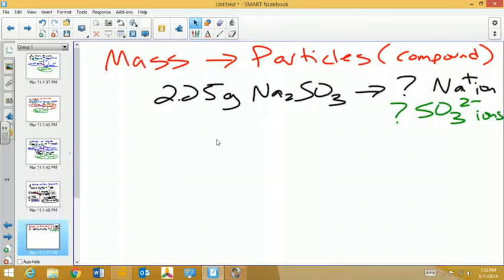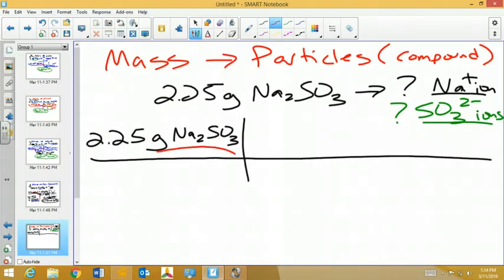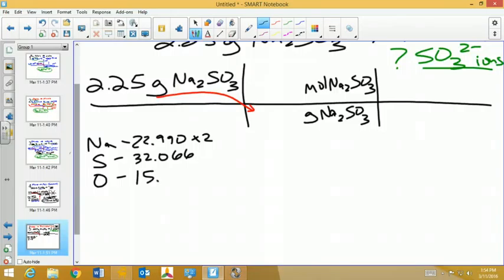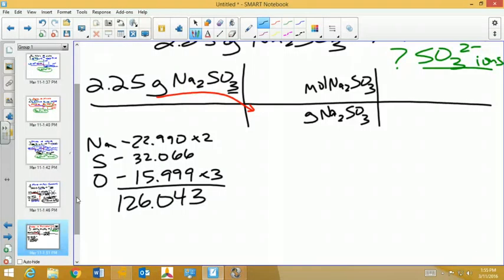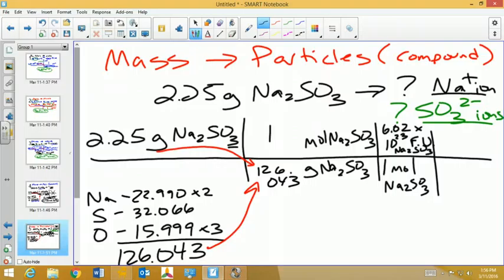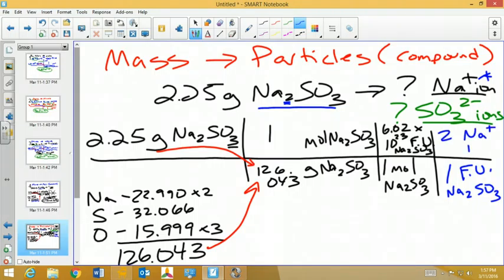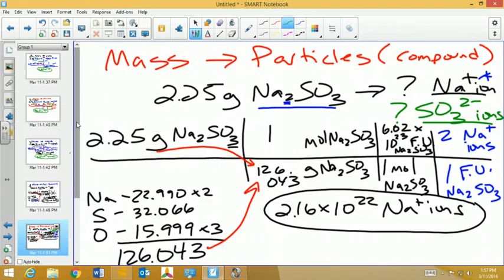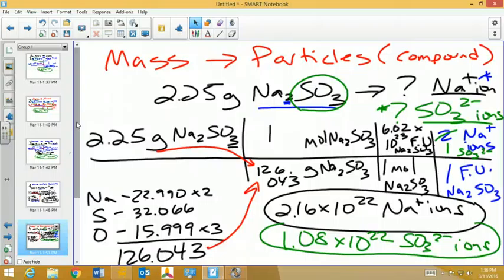Mass to Moles to Particles (Compound)